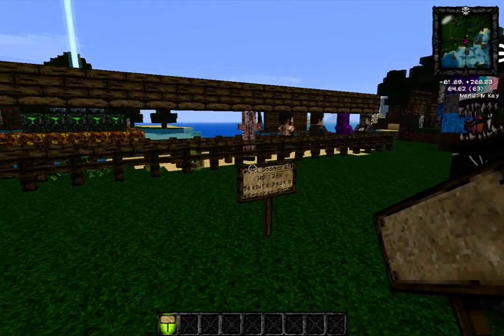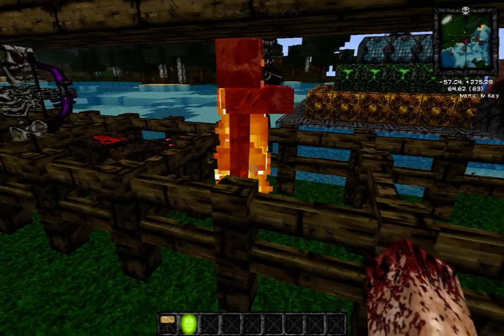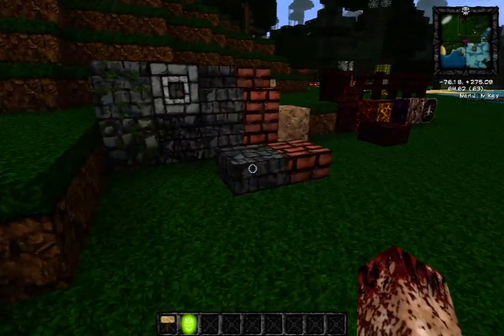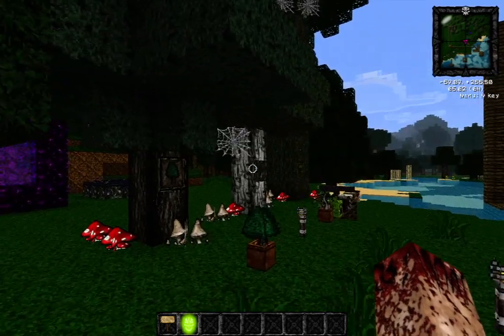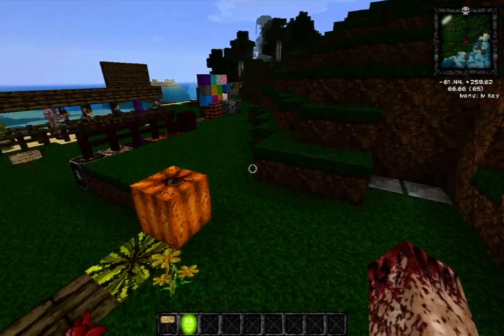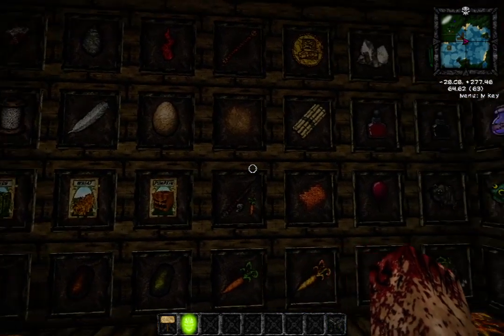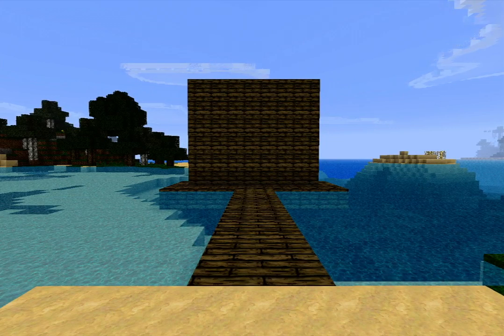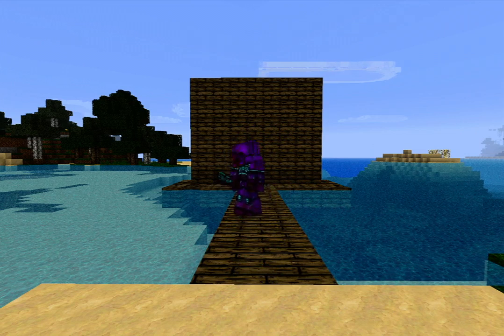Minecraft Texture Pack Review - Von Doom Craft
You can check out the awesome texture pack right here in the official thread!